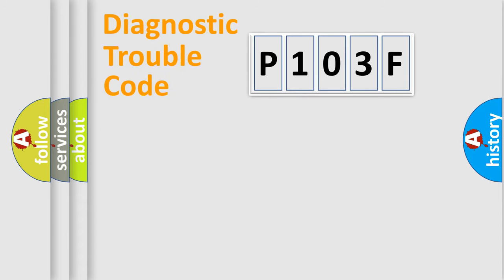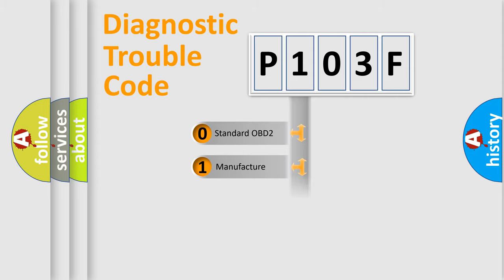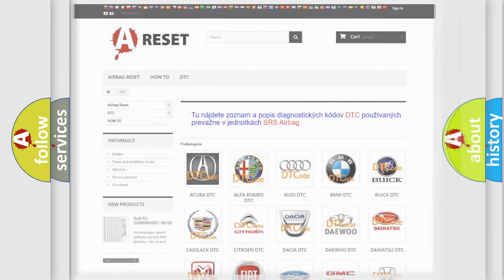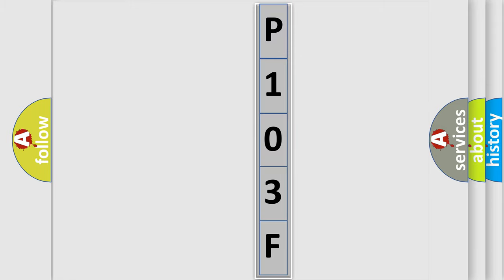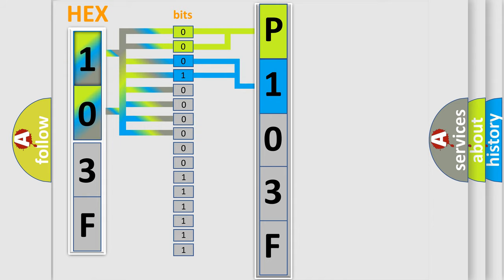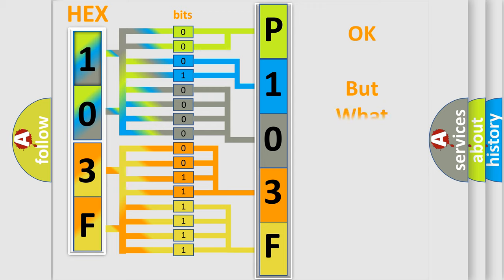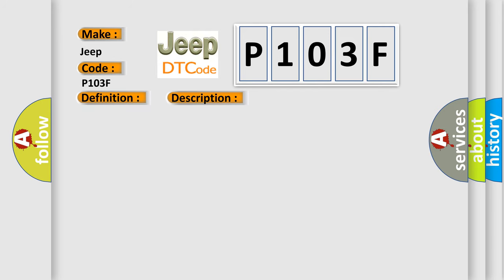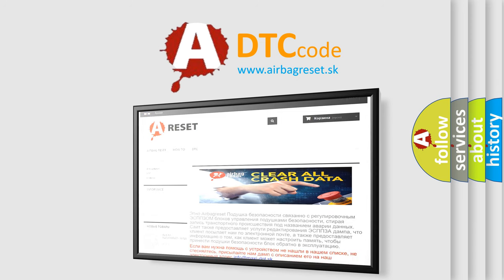DTC Jeep P103F Short Explanation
Contents:
0:21 Basic DTC analysis according to OBD2 protocol standard.
1:48 Insight into programming
2:58 A diagnostically understandable description of the Diagnostic Trouble Code
3:05 Basic error definition

Make:
Jeep
Code:
P103F
Definition:
RECIRCULATION DOOR CONTROL CIRCUIT HIGH
Description:
When the Actuator DTC Detection Test is executed. If the (C32) Recirculation Door Driver circuit is shorted to voltage
Cause:
(C32) RECIRCULATION DOOR DRIVER CIRCUIT SHORTED TO VOLTAGEA or C HEATER CONTROL